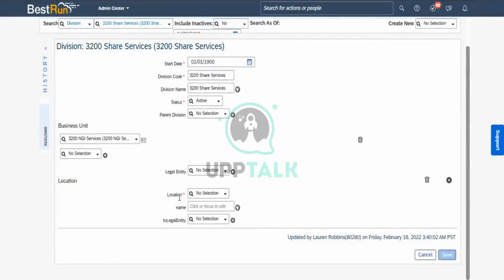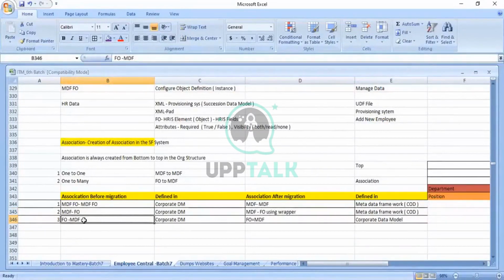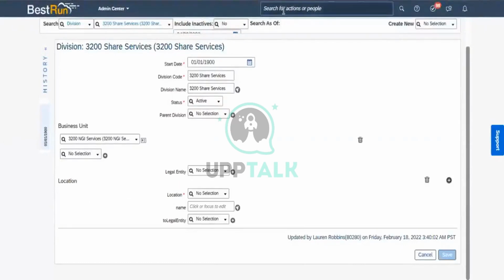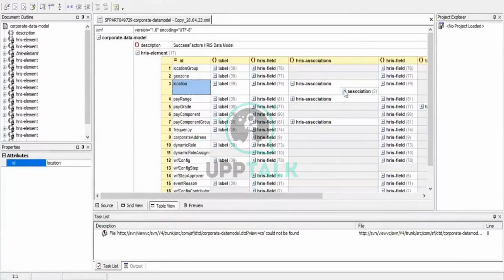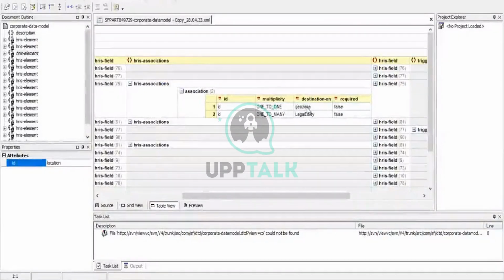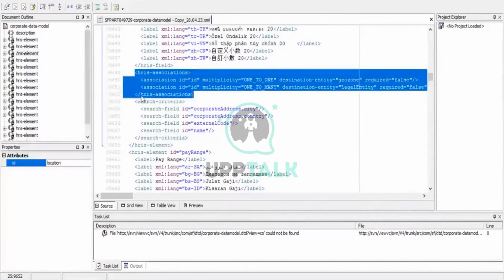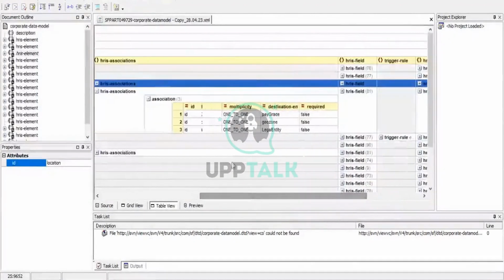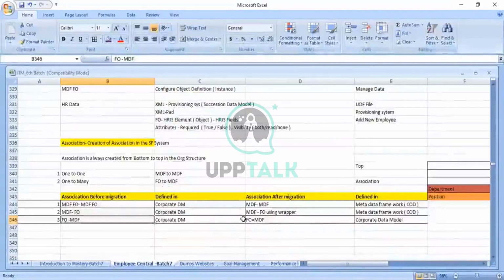MDF and Foundation Object Associations Overview | SAP SuccessFactors Tutorials | SAP SF | Upptalk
1. The text discusses saving and verifying the association between locations and divisions in SAP.
2. It confirms that the location is correctly set as a composite type and updates the details.
3. Refreshing the page reveals that locations are displayed and confirms the association between division and location.
4. Associations between MDF and F objects are demonstrated, with examples of one-to-one and one-to-many relationships.
5. This process is part of an implementation project and typically requires no further changes once set up.
6. The explanation highlights the importance of configuring organization structure accurately during setup.
7. The text then references using the XML data model to handle MDF and foundation associations.
8. It shows how associations like location and legal entity are represented in the XML data model.
9. In the XML view, associations are categorized as one-to-one and one-to-many, with specific attributes marked as non-mandatory.
10. Finally, it describes how to view and modify association code in the XML, adjusting multiplicity and destination settings as needed.